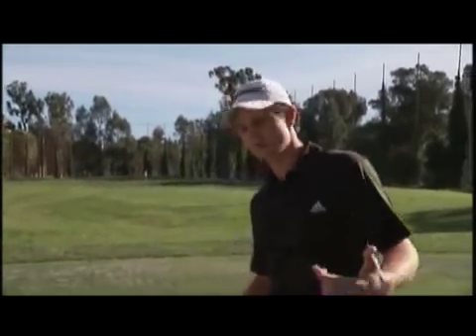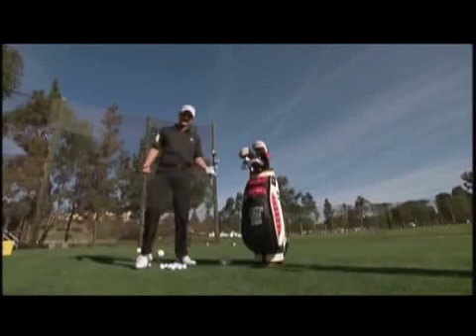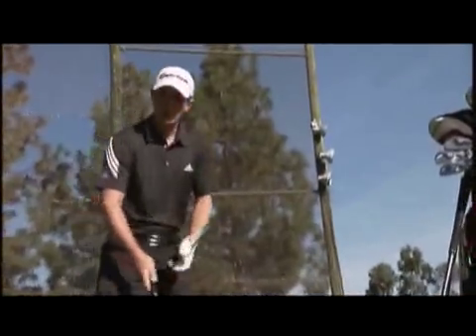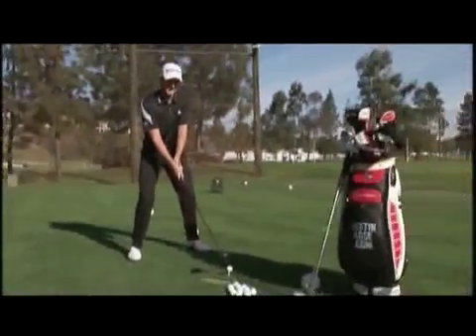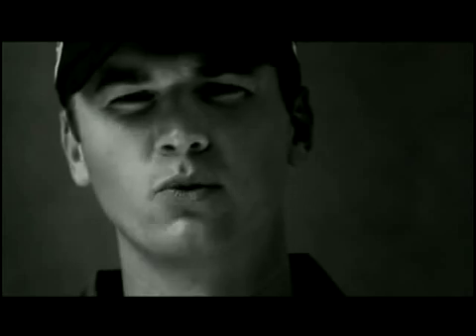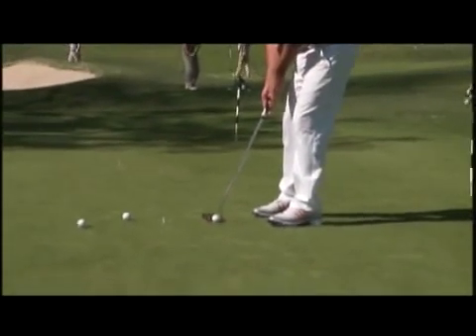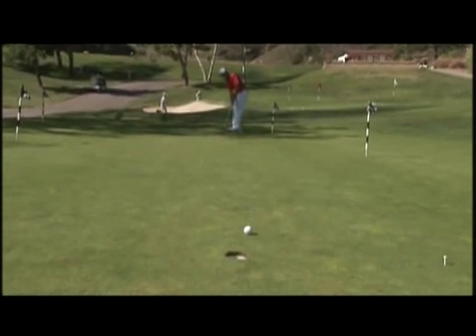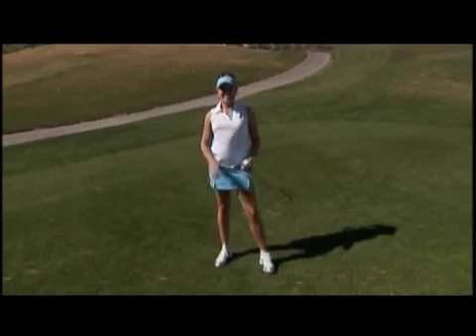TM ads tips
Adidas Golf Tips